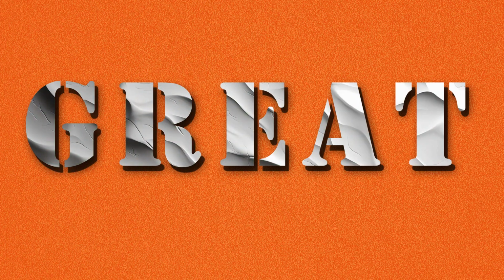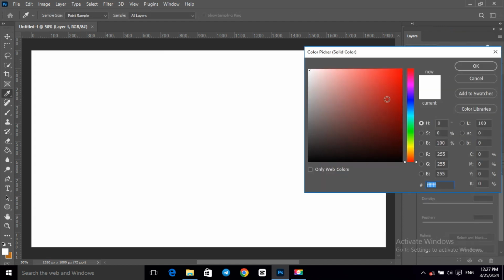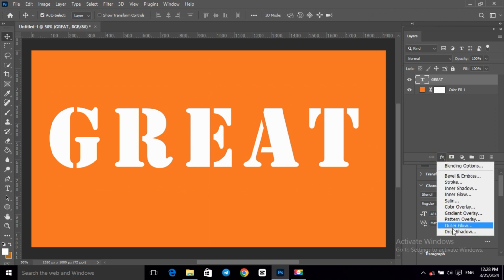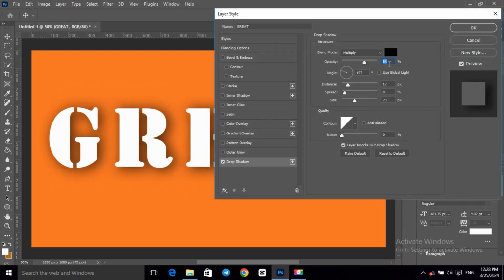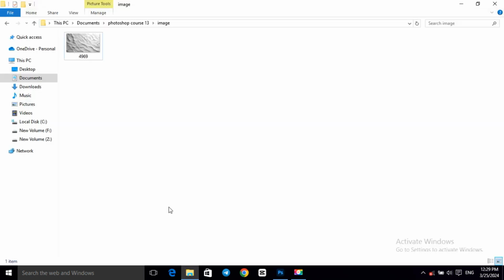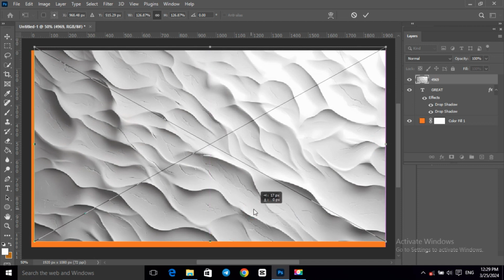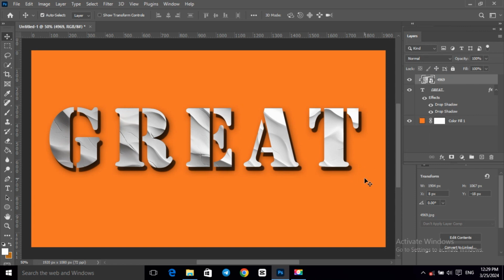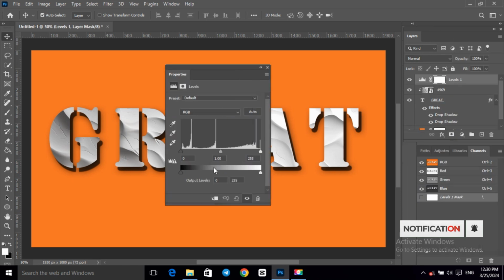Text Effect Photoshop Tutorial: Add Texture to Your Designs!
Learn Text Effect Photoshop Tutorial: Add Texture to Your Designs! Dive into the world of text effects with our Photoshop tutorial! Learn how to add rich textures to your text, creating eye-catching designs. We cover everything from project setup, color selection, text resizing, to dual drop shadow application. Plus, get hands-on with texture overlays using clipping masks and level adjustments. Elevate your text designs with our step-by-step guide. TextEffectPhotoshop DesignTutorial"